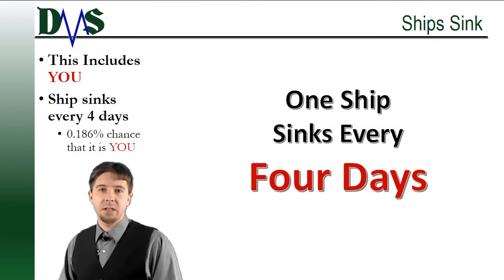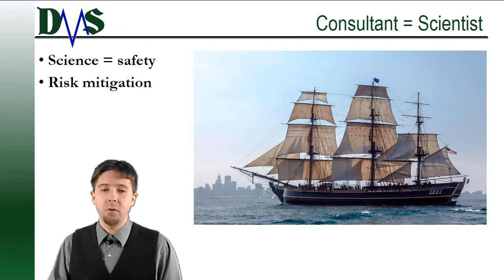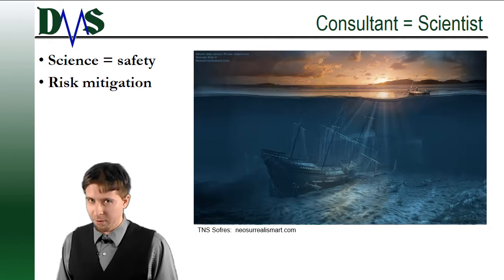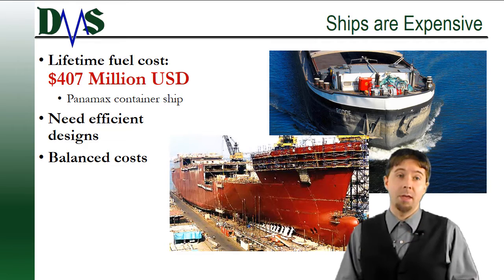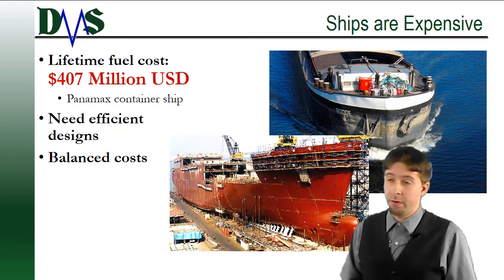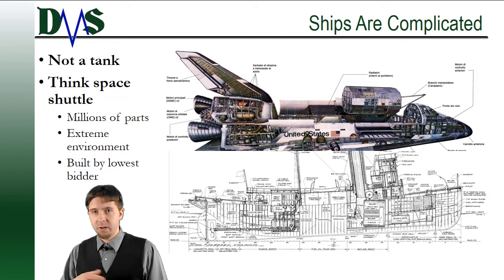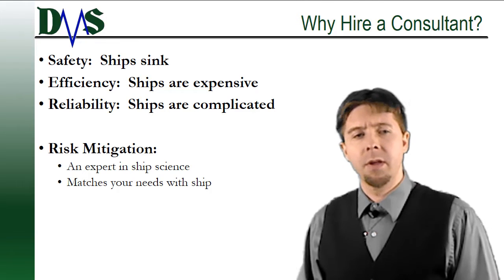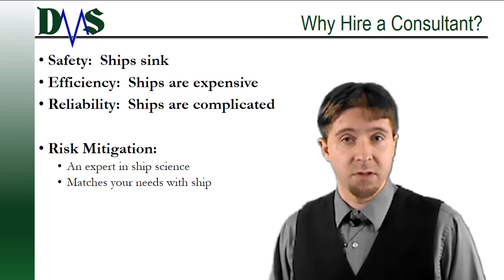Why You Need A Consultant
What does a Marine Consultant do for me?  Do I need one?  This video covers the reasons that marine consultants are valuable to you.  The benefits they can provide you.